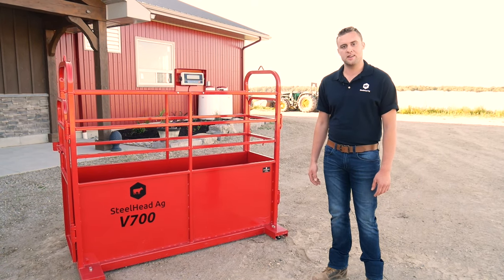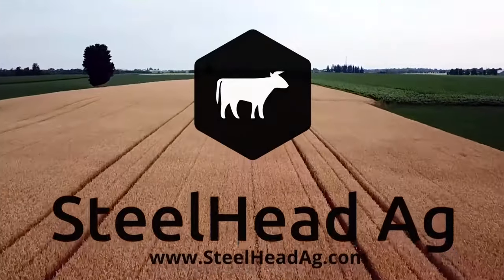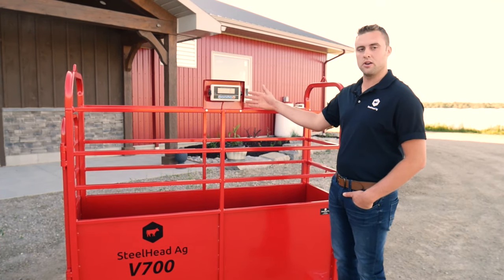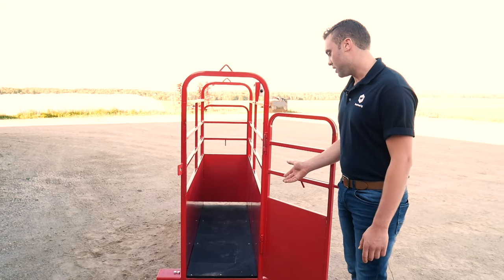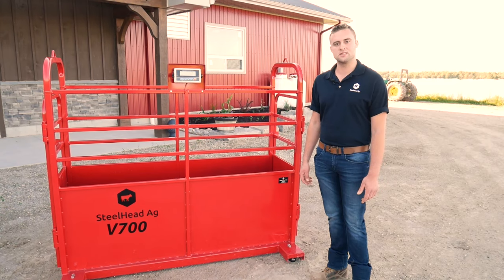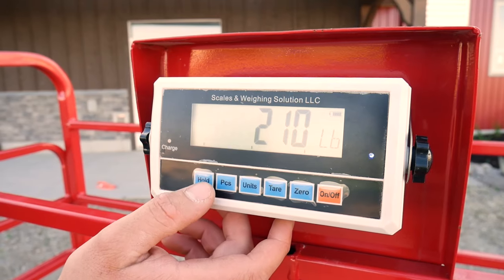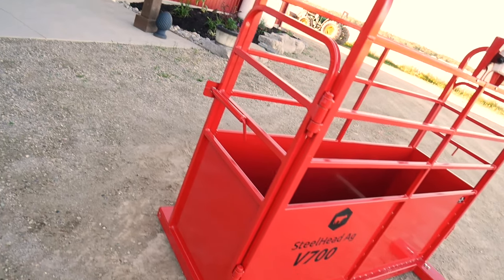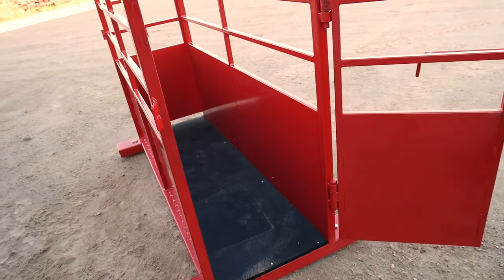V700 SteelHead Ag Livestock Scale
This scale is normally used for smaller cattle, veal, or calves. This is a budget friendly scale.